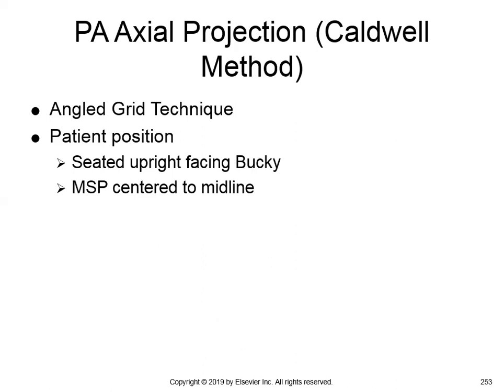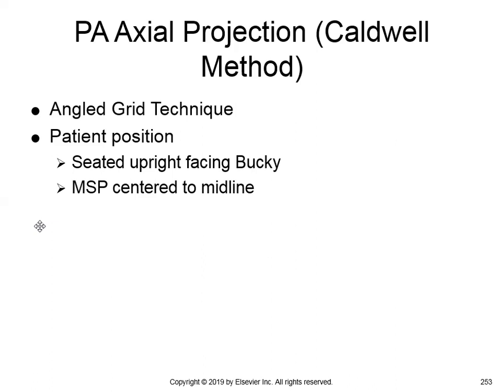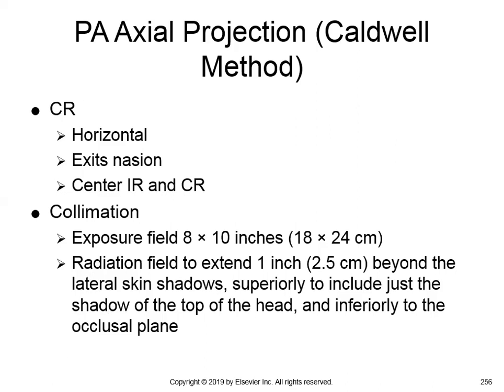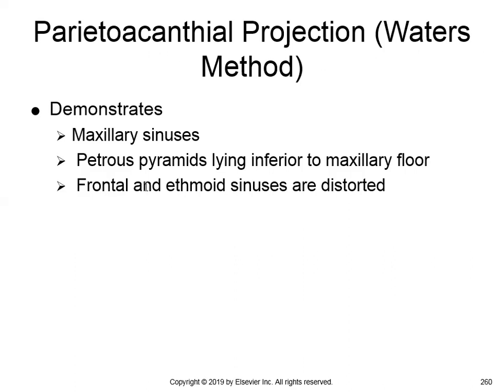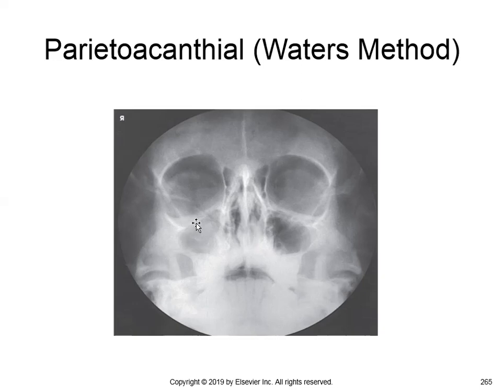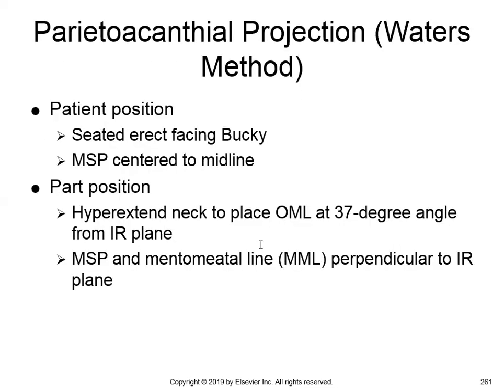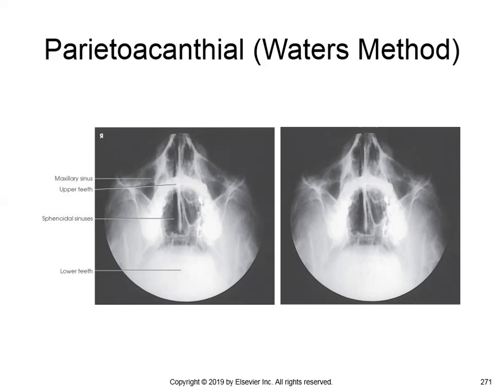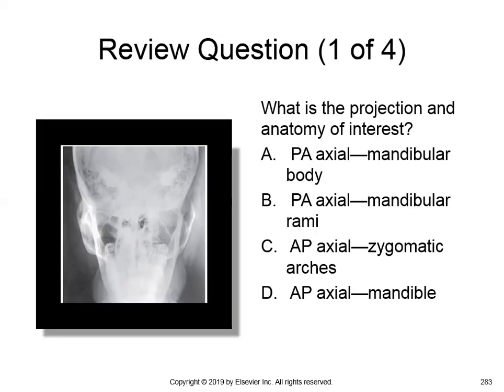Sinuses- Caldwell Method, Waters and Open Mouth Waters Method and Submentovertical projection (SMV)